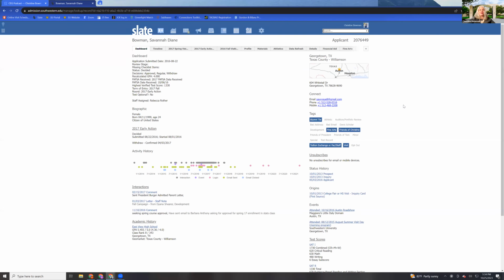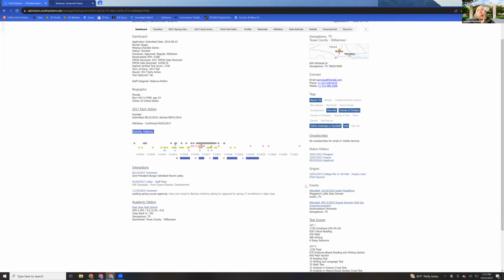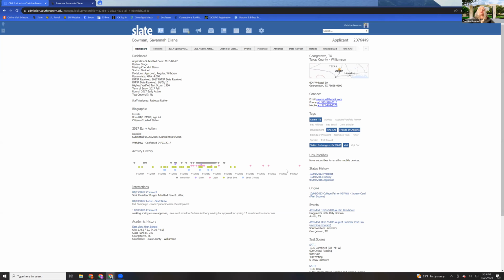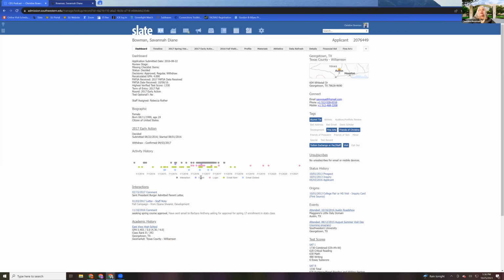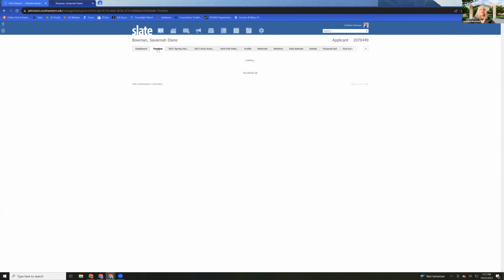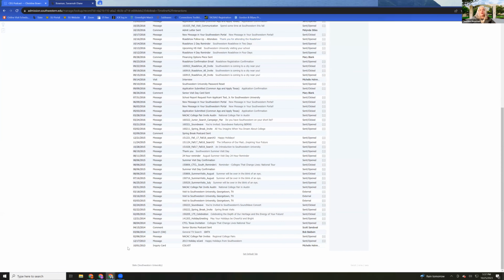How Most Colleges Track Demonstrated Interest (with Christine Bowman)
In this video, you'll get a behind the scenes view of how many colleges track student engagement and/or demonstrated interest.

📍 Chapters:
00:00 Introduction
00:55 Slate example of a real student's engagement metrics
06:45 Frequently asked questions about demonstrated interest

✋ QUESTIONS? ✋